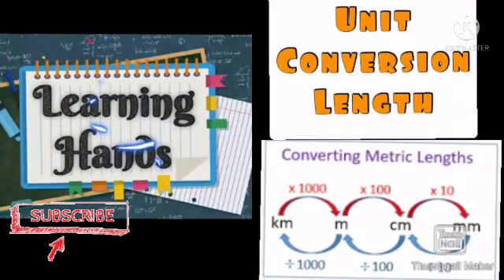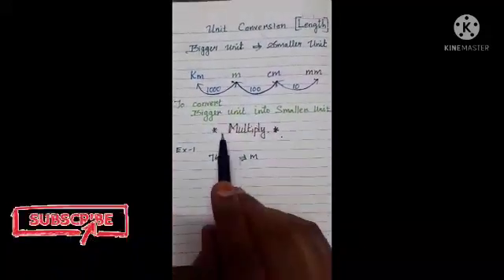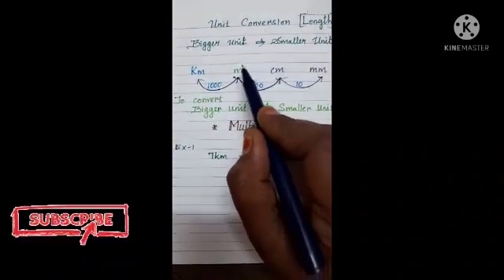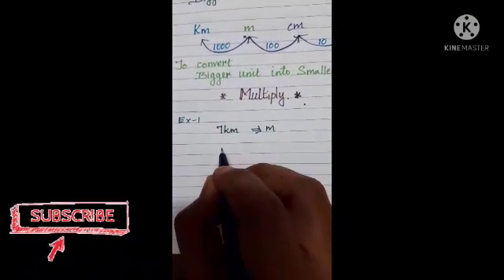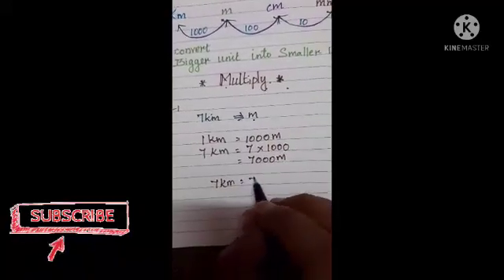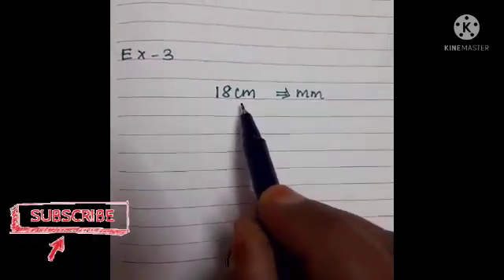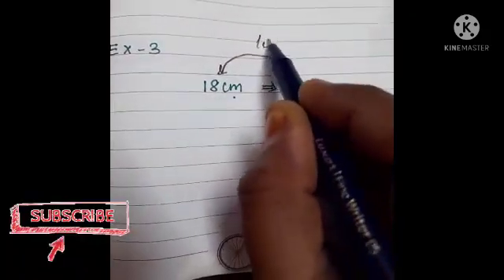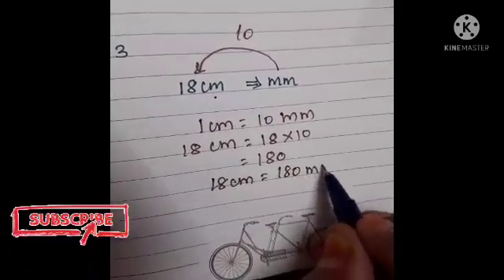Unit conversion in length (bigger unit into smaller unit)